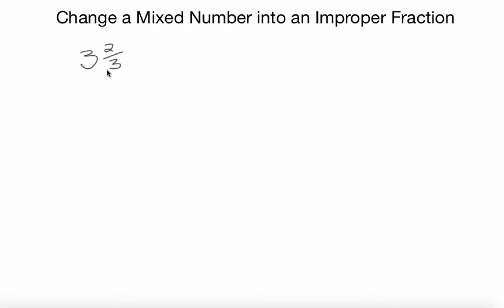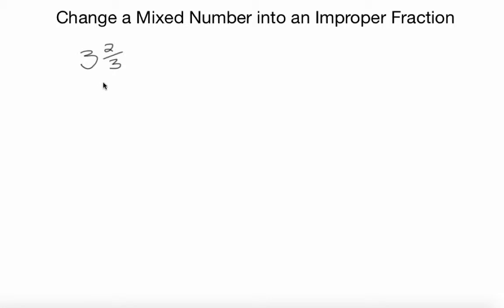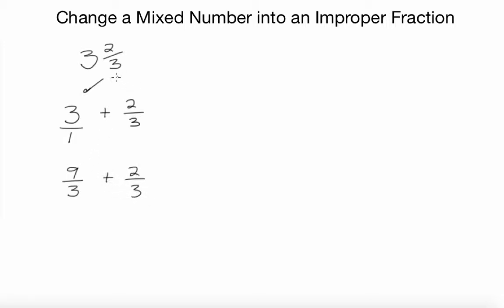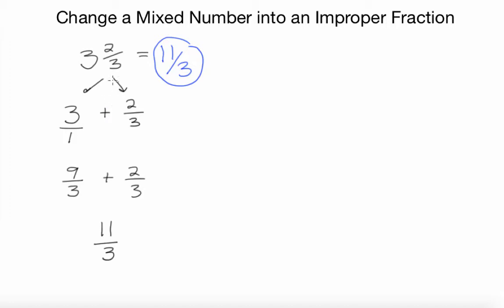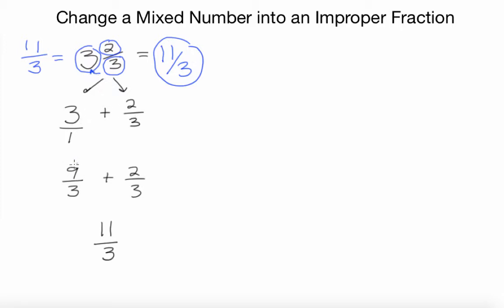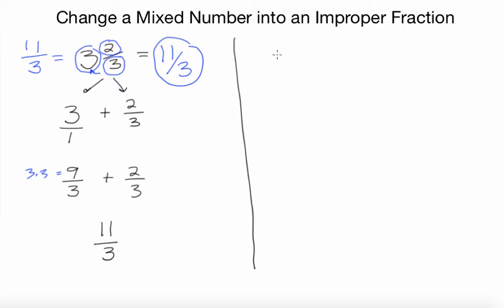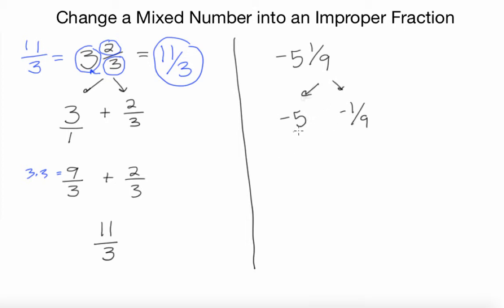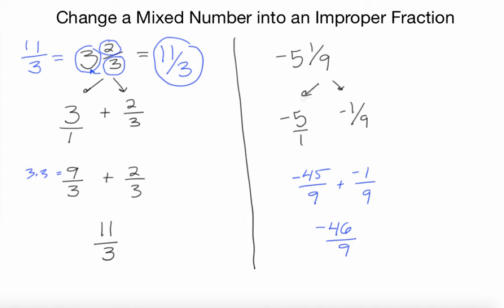Real Numbers Lesson 5 Changing Mixed Number into an Improper Fraction